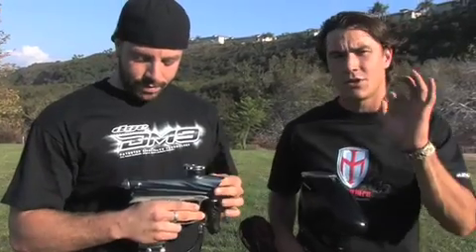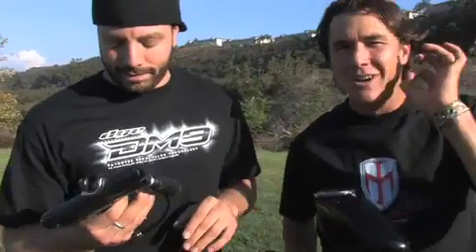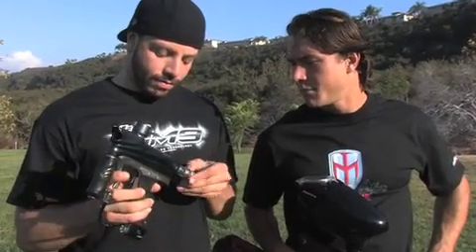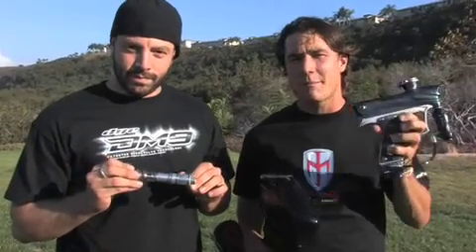DM9 with Oliver Lang and Nicky Cuba NEW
OLiver lang and Nicky Cuba talk about the new features on the DM9.

sneak peek at the end ;)